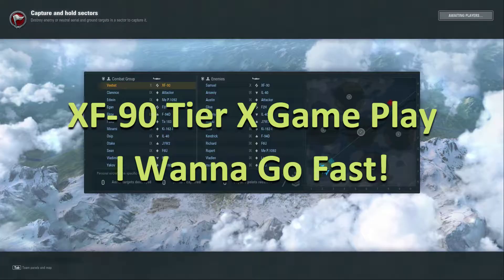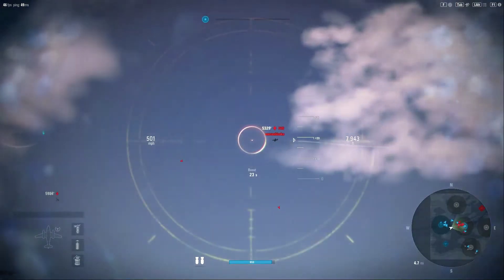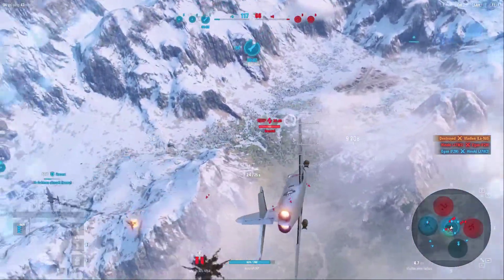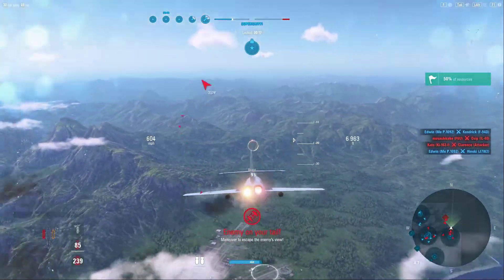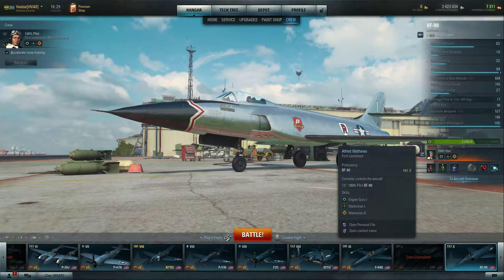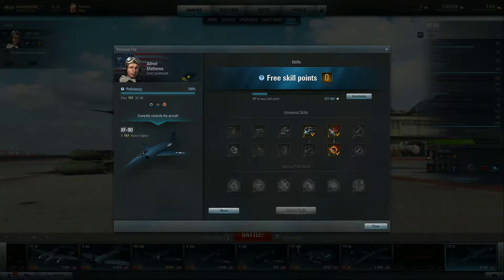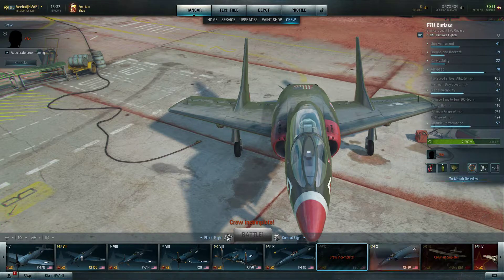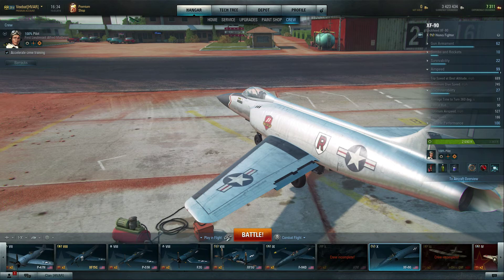XF-90 Tier X Game Play I Wanna Go Fast!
What you have to look forward to.  Top tier heavy gameplay.  This is the fastest plane in the game, and it knows it!  Hope you enjoy.